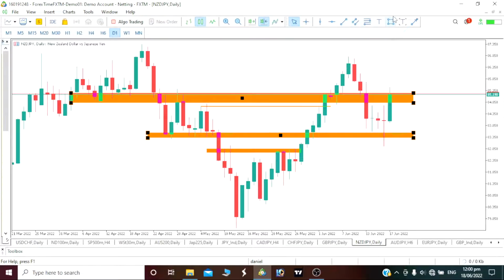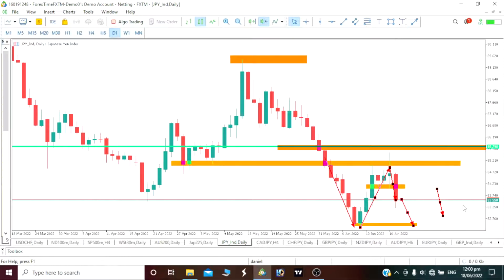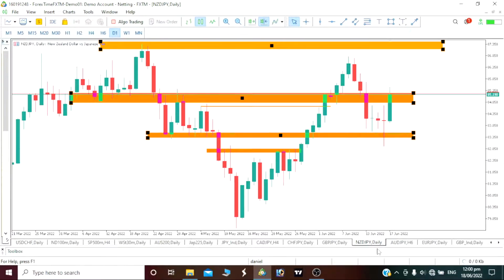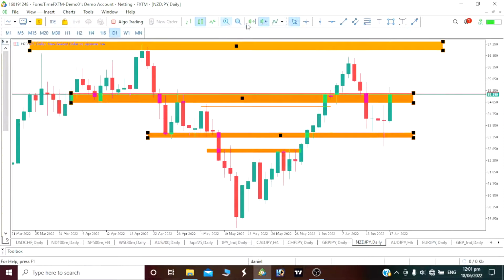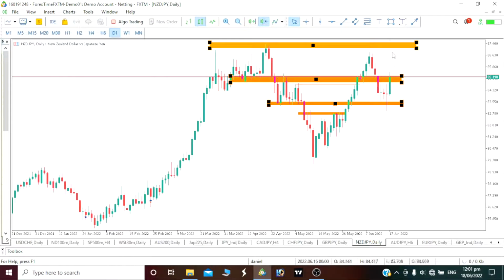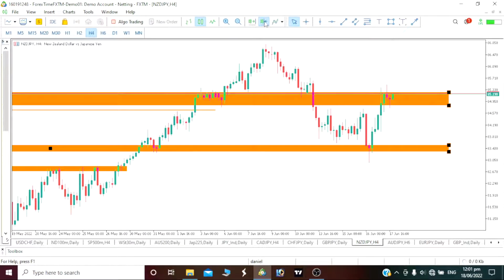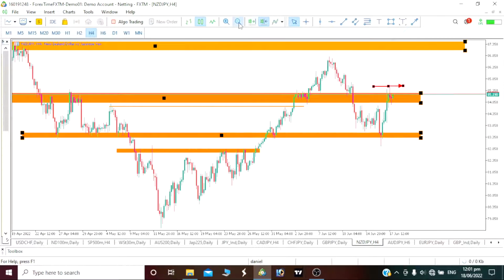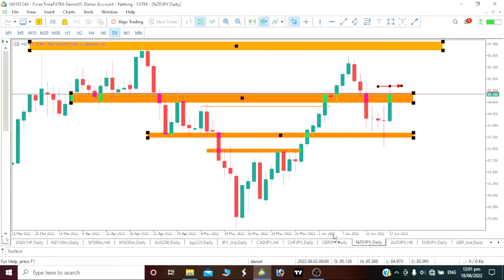NZDJPY Forecast & Technical Analysis June 20-24, 2022 NZD/JPY